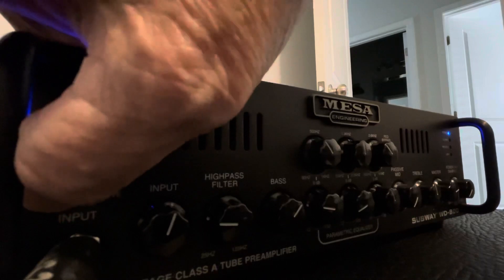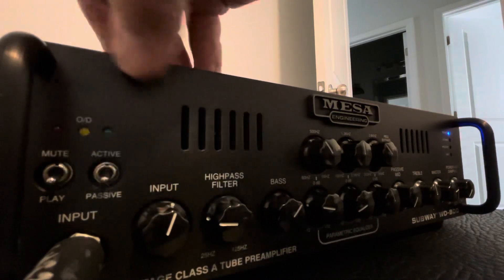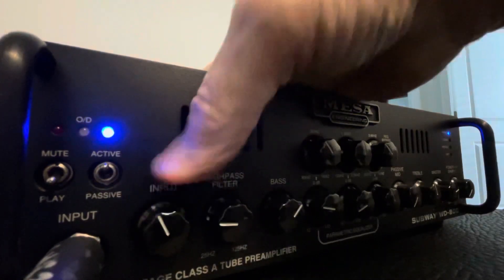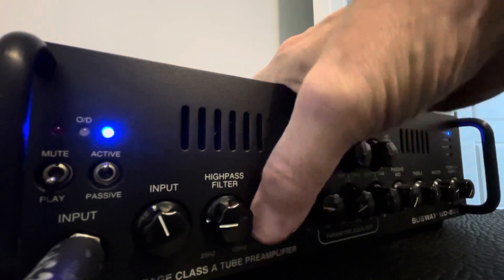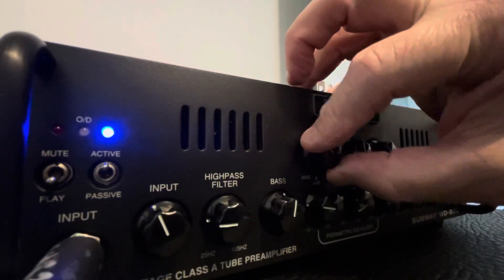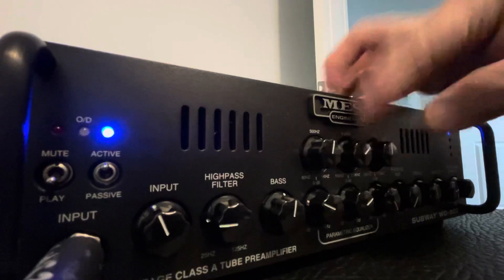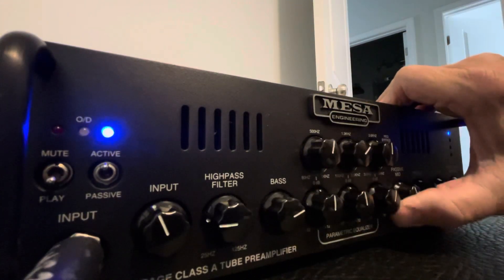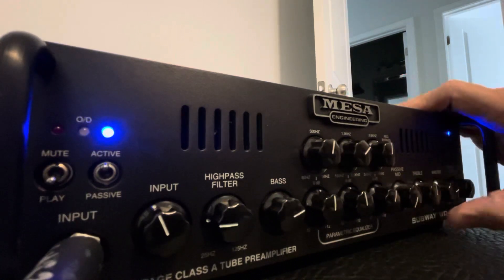Mesa WD 800 DEMO 12/17/21